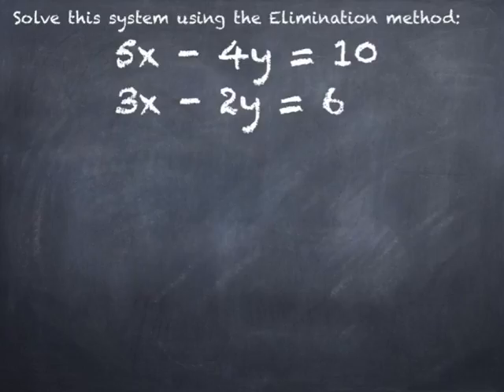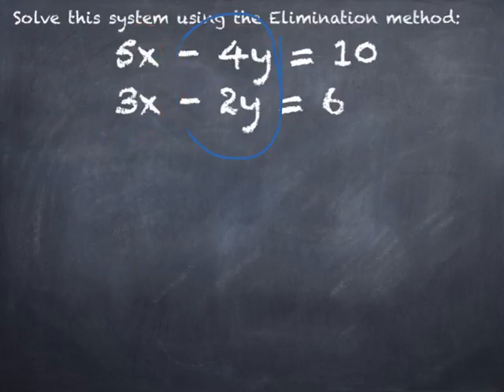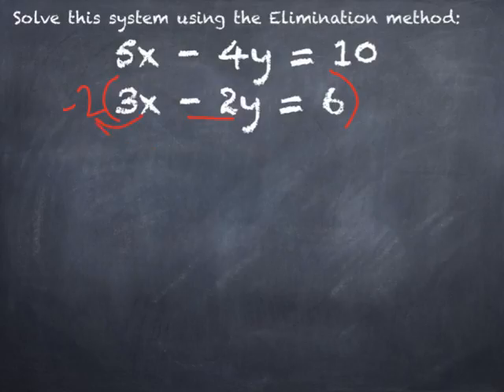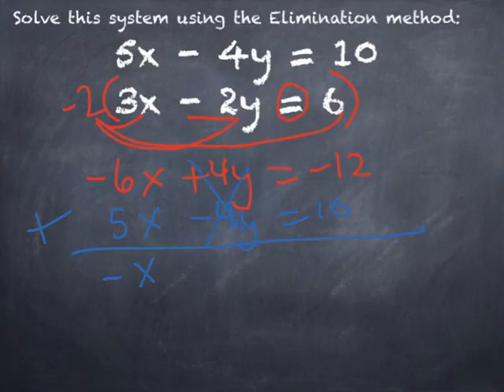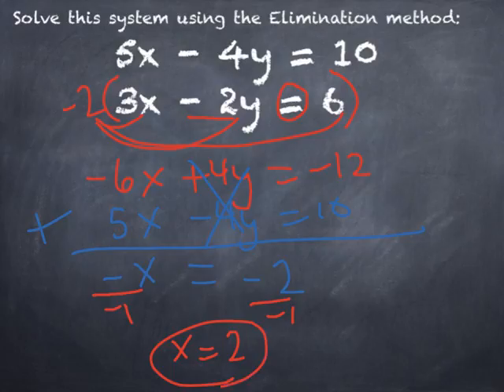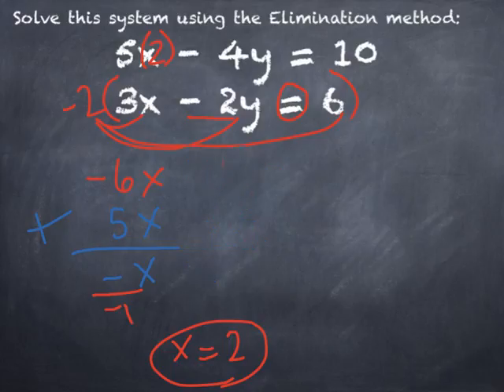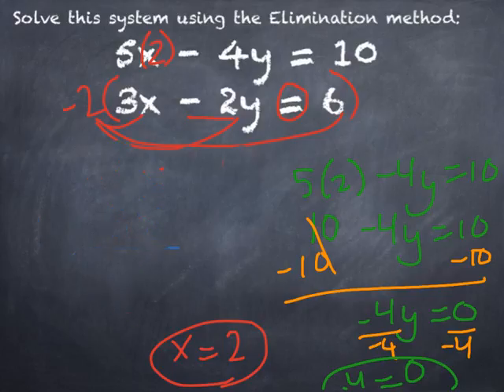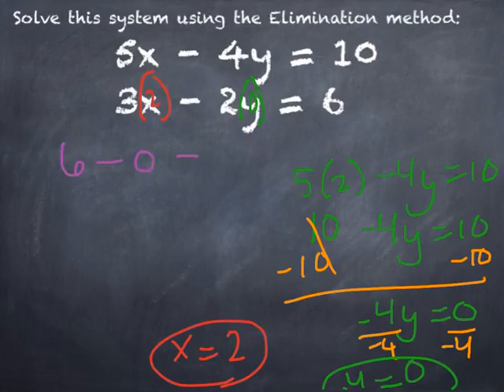Solve System by Elimination